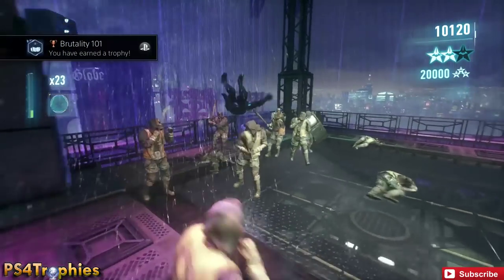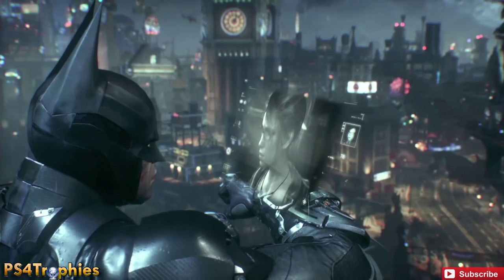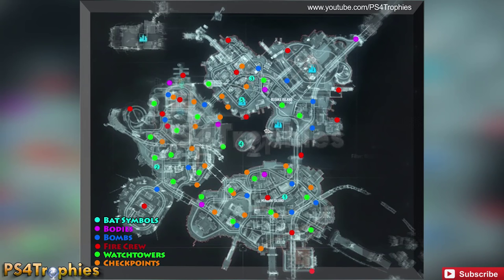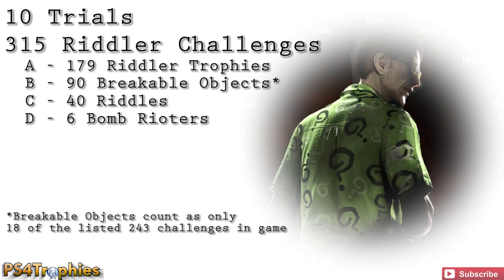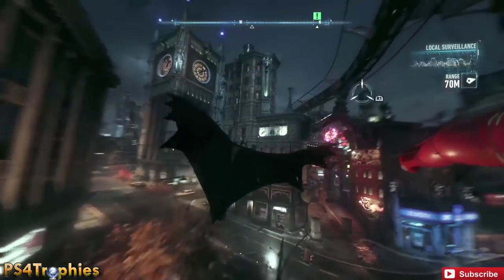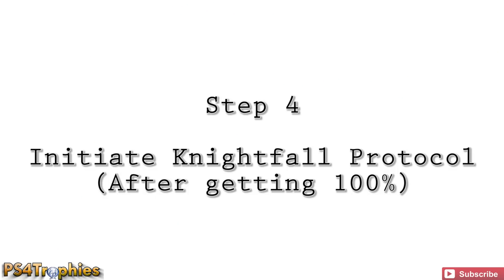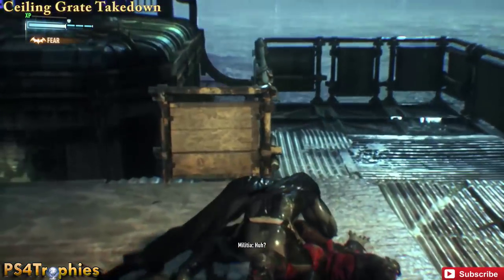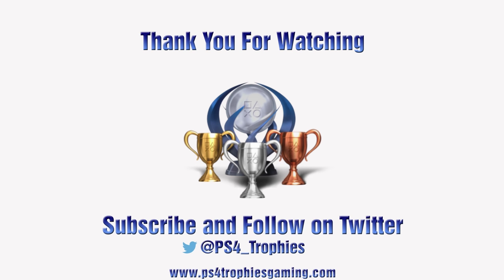Batman Arkham Knight Road to Platinum - Quickest & Easiest Way To The Platinum Trophy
. Hello Everyone, welcome to my new series called "Road to Platinum" where I show you the steps you should take to quickly platinum a game. This second video in the series shows you how to Platinum Batman Arkham Knight.

★Batman Arkham Knight includes the following trophies  ★
TROPHY LISTS CONTAIN SPOILERS

Blunt Trauma
Perform every type of predator takedown.

Brotherhood of the Fist
Return of the Dynamic Duo.

City of Fear
Defend the assault on your ally's fortress.

Cold World
Destroy the first weapons cache in Gotham City.

Creature of the Night
Freedom of the city.

Cycle of Violence
Use 100 Quick Gadgets while in free flow combat.

Dark Allegiances
Apprehend Scarecrow's senior commander.

Dark Wings Fly Away in Fear
What is the Cloudburst?

Days of Fire
Extinguish the fires in Gotham City.

Brutality 101
Perform 15 different combat moves in one FreeFlow.

Death and Glory
Take out 20 thugs with fear takedowns.

Death by Design
Obtain a key by completing the seventh Riddler trial.

Death of Innocents
Rescue station 17 fire crew.

Double Jeopardy
Face off with an old friend.

Savage Metal
Smash 10 militia transport vehicles off the road without using the immobilizer.

Fear of Faith
Rescue the ACE Chemical workers.

Fear of Success
Survive Scarecrow's ambush.

Fortunate Son
Achieve 46 Stars in AR Challenges.

Gates of Gotham
Destroy all of the militia watchtowers.

Gotham After Midnight
Glide for 200 meters while less than 10 meters from the ground.

Gotham Underground
Defuse all of the militia explosive ordinance in Gotham City.

Jekyll & Hyde
Stop the bank heist on Miagani Island and lock up the master mind in GCPD.

Journey into Knight
Even The Odds.

Judgment Day
Win the rumble down under.

Knightfall
Initiate Knightfall Protocol.

Lethal Pursuits
Obtain a key by completing the ninth Riddler trial.

Living Hell
Interrogate the Militia APC Driver.

The Monster Machine
Track down and apprehend the serial killer.

Master of Fear
Wayne vs Crane.

Nine Lives
Obtain a key by completing the last Riddler trial.

Restore power to the bridges of Gotham City.

Pieces of the Puzzle
Obtain a key by completing the second Riddler trial.

Practice Run
Destroy the fourth weapons cache in Gotham City.

Riddle Me That
Lock up the Riddler in GCPD.

Riddler on the Rampage
Obtain a key by completing the fourth Riddler trial.

The Cat and the Bat
Obtain a key by completing the third Riddler trial.

Dirty Tricks
Achieve 3 minutes of drifting time in the Batmobile.

Scar of the Bat
Cure the doctor.

Seduction of the Gun
Achieve 50 critical shots on light tanks.

Sins of Youth
Achieve 23 Stars in AR Challenges.

Strange Deadfellows
Deploy the Cloudburst countermeasures.

Streets of Gotham
Destroy all of the militia checkpoints.

The Burning Question
Obtain a key by completing the fifth Riddler trial.

The Cult
Save the sacrificial victim and lock up the executioner in GCPD.

The Frequency of Fear
Scan Gotham City to pinpoint Scarecrow's location.

The Long Halloween
Wayne vs Crane in New Story +

The Primal Riddle
Obtain a key by completing the sixth Riddler trial.

Takedown 20 moving cars without using the Batmobile.

The Riddle Factory
Obtain a key by completing the eighth Riddler trial.

Point of Impact
Perform 5 perfect shots in a row with the Vulcan Gun without taking damage.

The Road Home
Destroy all of the militia APC's.

The Road to Hell
Successfully complete the first Riddler trial.

Run Through the Jungle
Fly under 3 main bridges between the islands in one continuous glide.

Touch of Death
Apprehend the weapons dealer and lock him up in GCPD.

Trail of Fear
Lock up your first Supervillain in GCPD.

Two Faces of Fear!
Stop the bank heist on Bleake Island.

Two Sides of the Same Coin!
Stop the bank heist on Founders' Island.

Choice of Weapons
Use all five Batmobile weapons successfully in one tank battle.

Who Rules The Night
Batman vs the Arkham Knight.

With a Vengeance!
Take on the heavy artillery reinforcements.